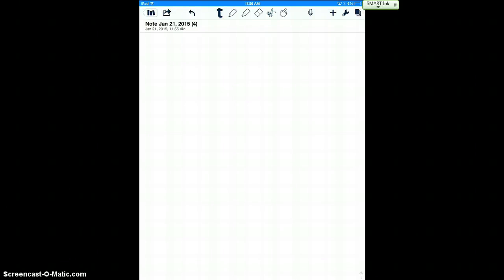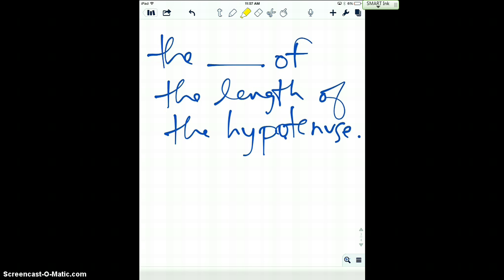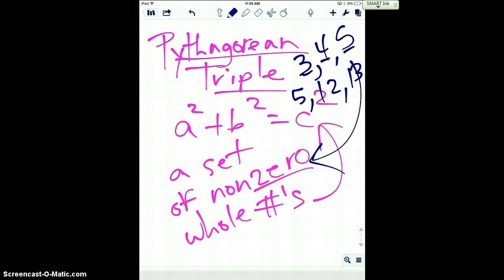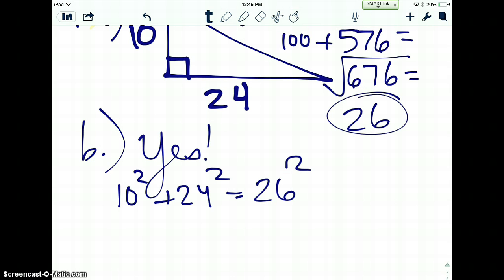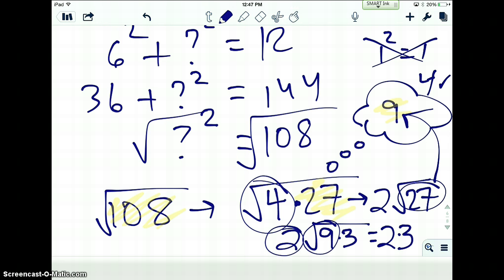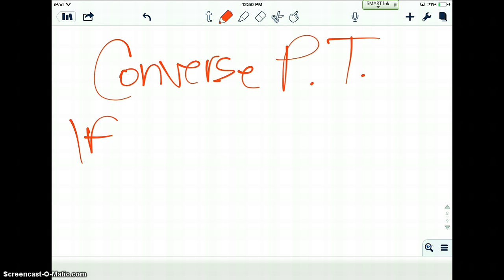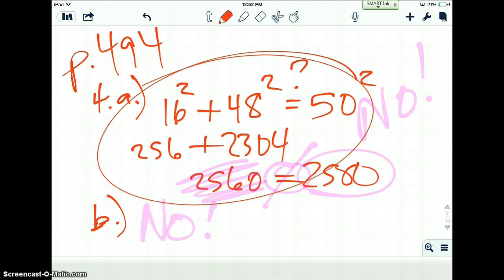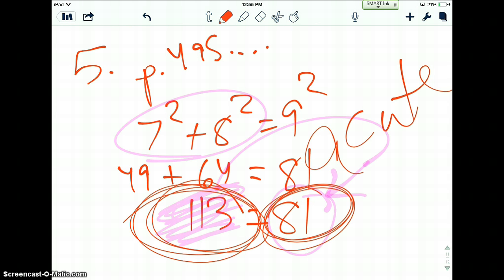Geo 8.1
examples